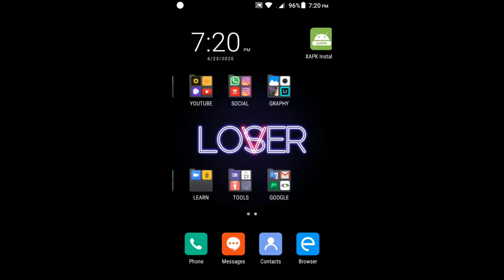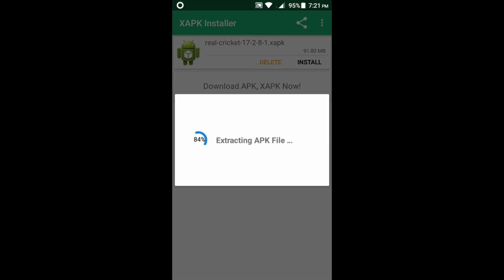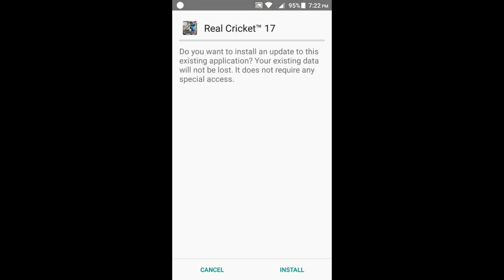HOW TO INSTALL HIGH STORAGE APPS VIA BROWSER | NHN GAMES